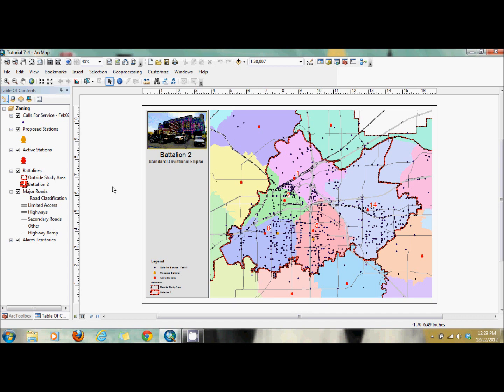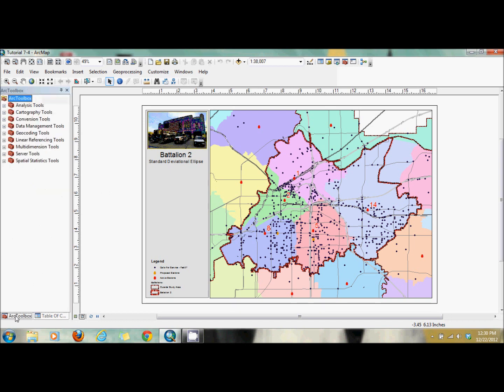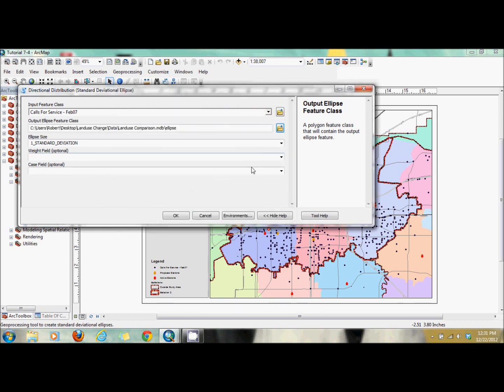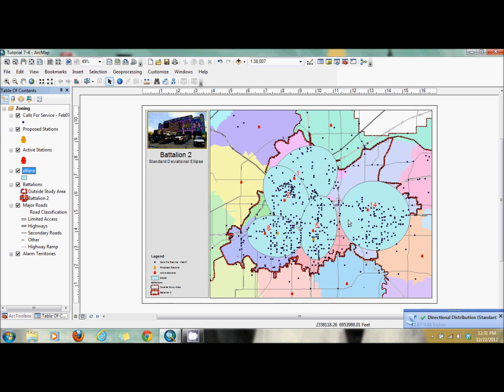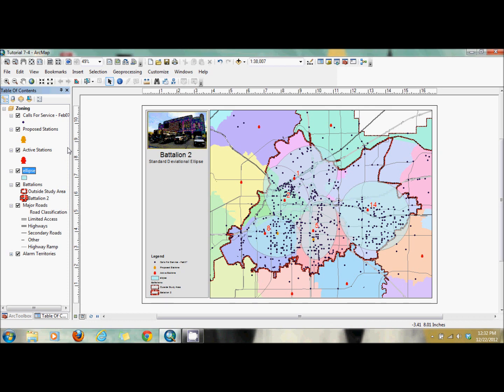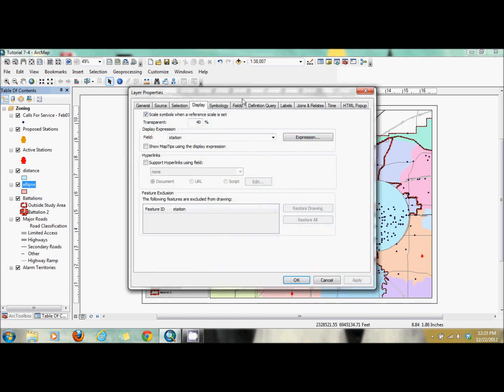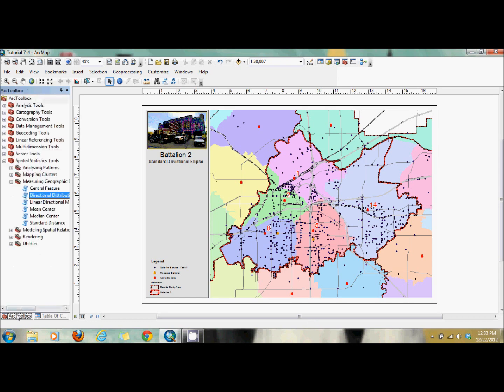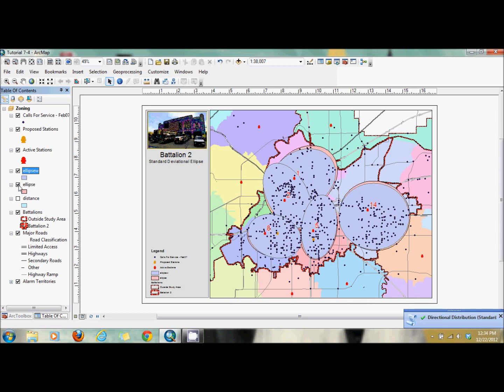Tutorial 7-4: Calculating a standard deviational ellipse